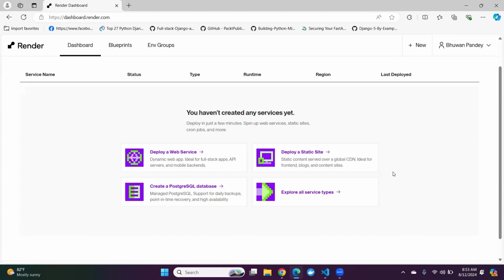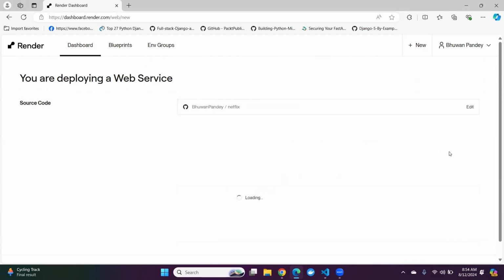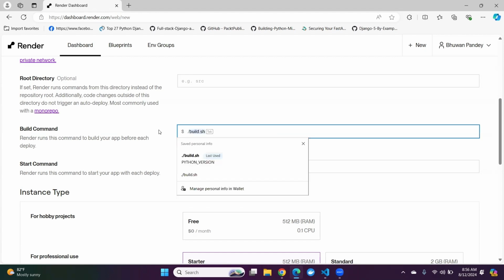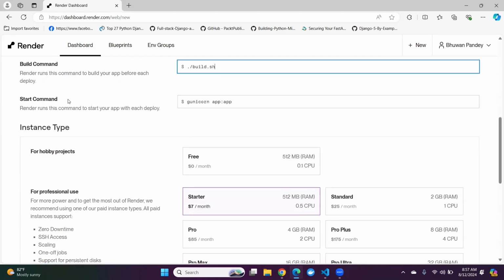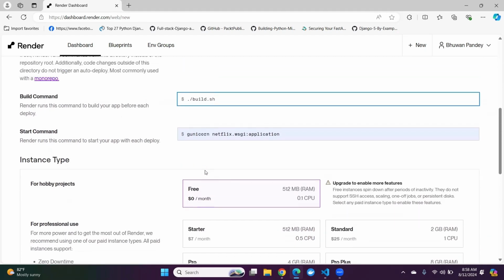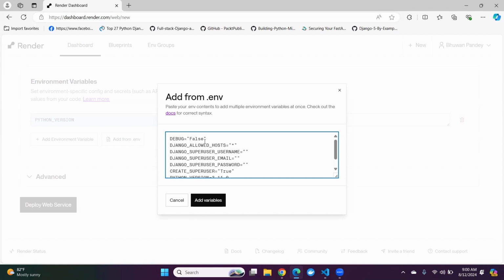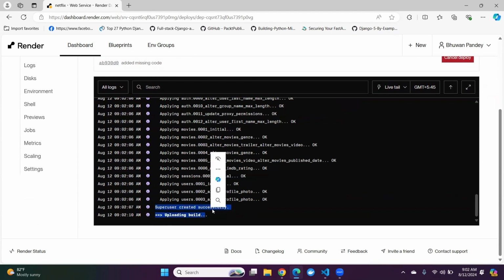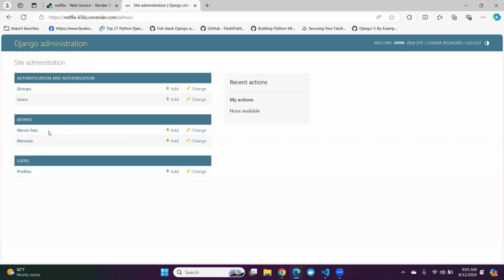Deploy Django Project on Render for free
In this video, I show how can you deploy real world project on render for free.
In this video, you can run to execute collectstatic as well as create superuser on render.